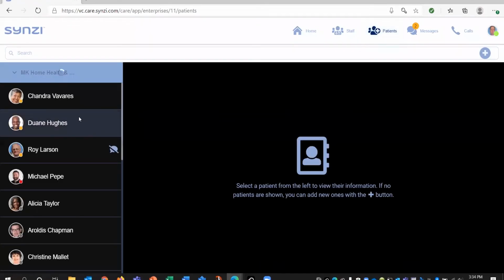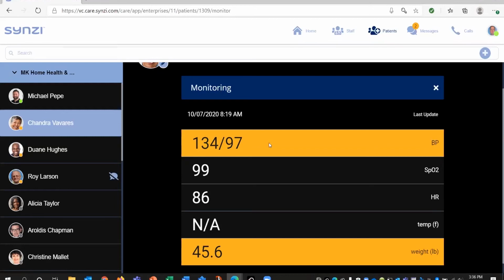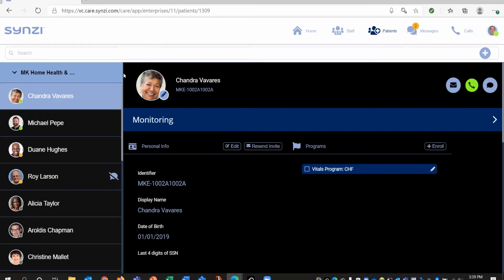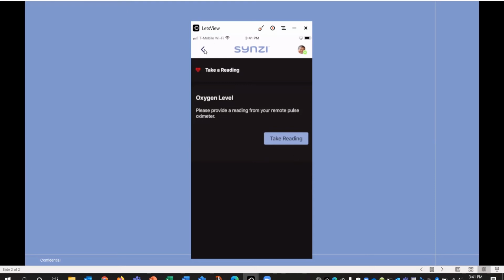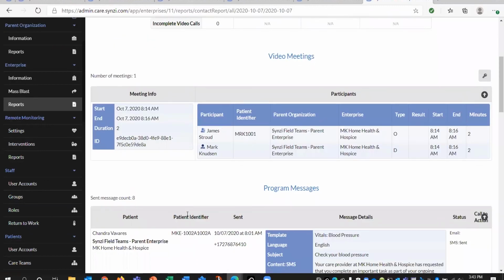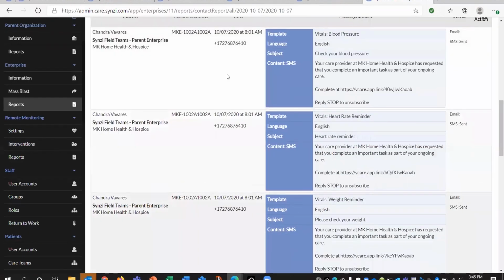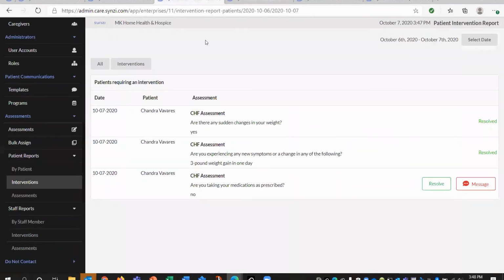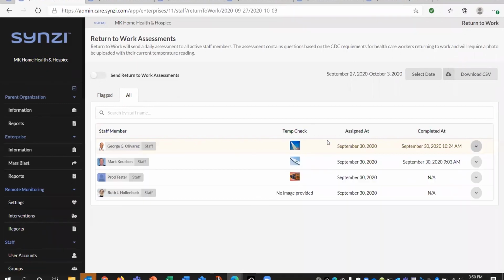Demo Day: Virtual Visits, Secure Messaging, RPM, & Assessments